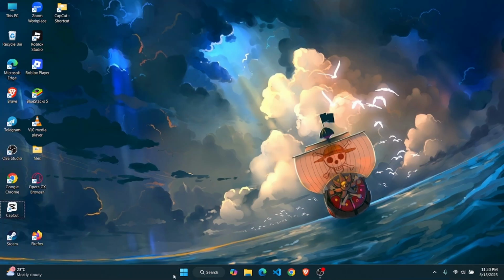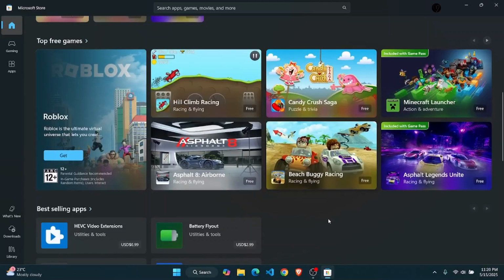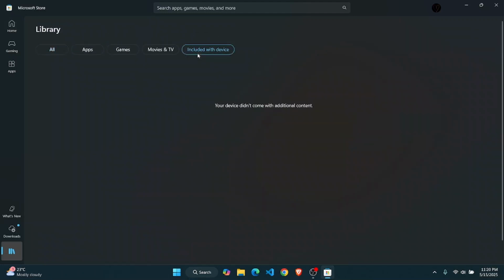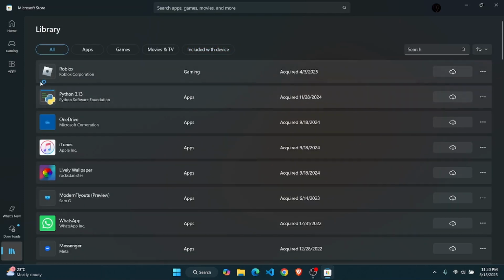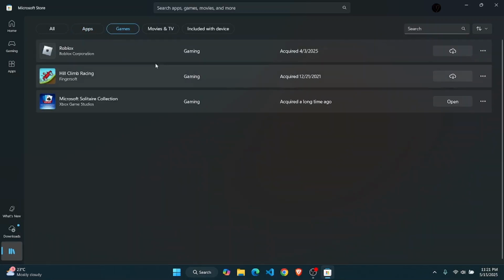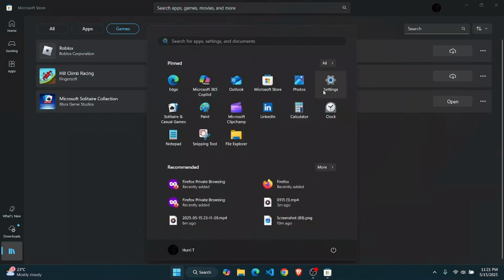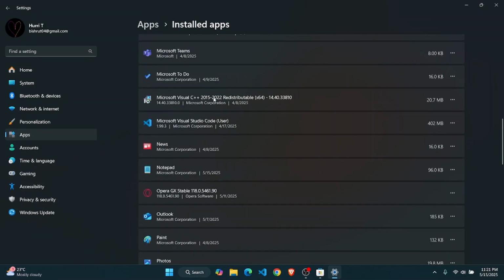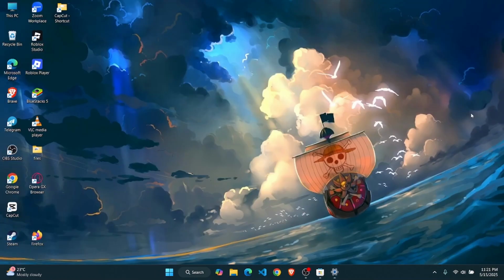Can we Uninstall Apps From Microsoft Store?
Learn how to easily uninstall apps from the Microsoft Store in this step-by-step tutorial. Whether you want to free up space or remove unused applications, this guide will help you delete Microsoft Store apps quickly and permanently.

In this video, you'll discover how to uninstall apps downloaded from the Microsoft Store, remove them permanently, and manage your app library effectively on Windows 11.

Timestamps:
0:00 Introduction
0:30 Step 1: Accessing Installed Apps
0:55 Step 2: Uninstalling Apps from the Microsoft Store
1:25 Step 3: Confirming App Removal